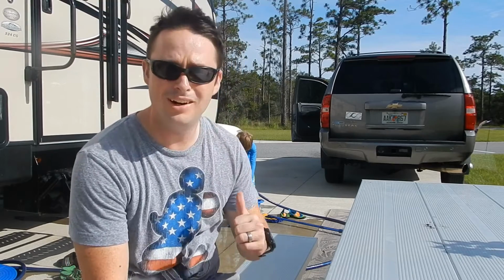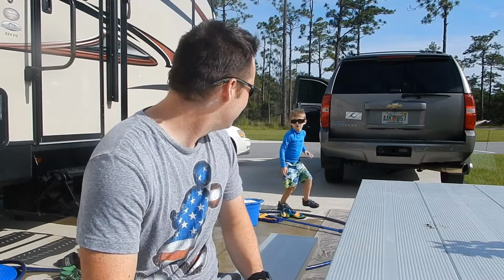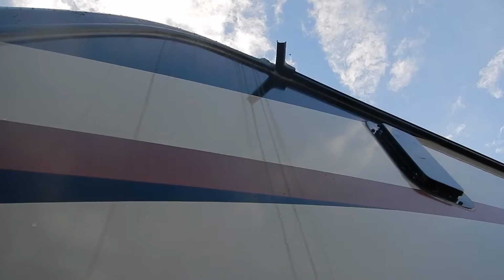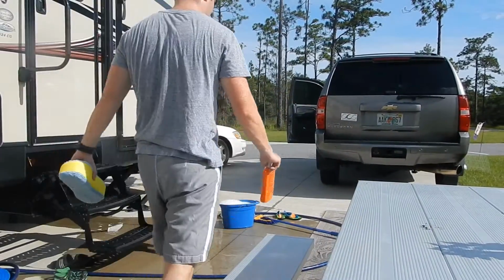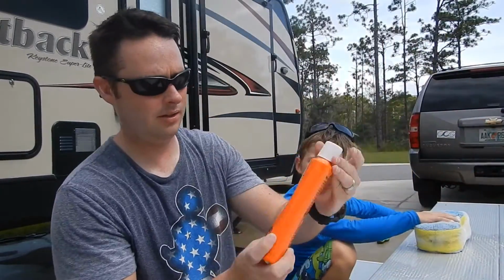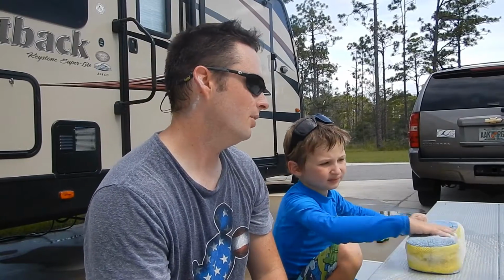5 Easy Steps for Washing Your RV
Here's a quick and easy guide for washing your RV or travel trailer! :)